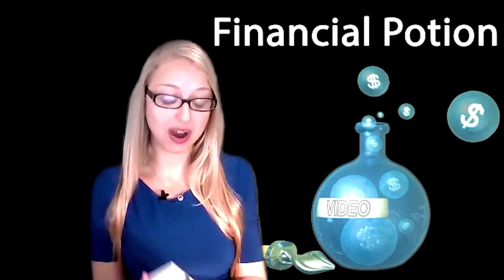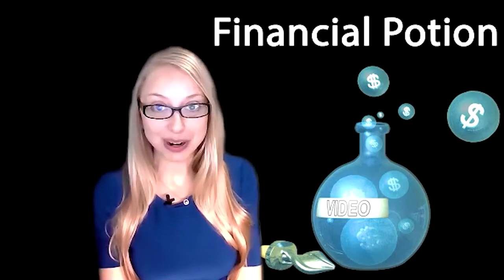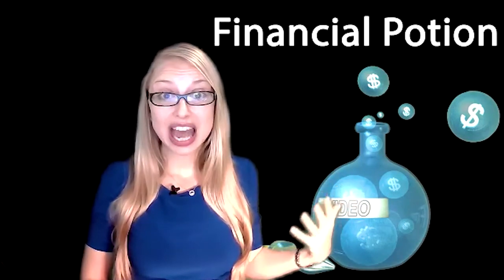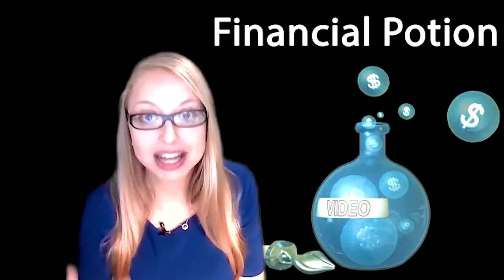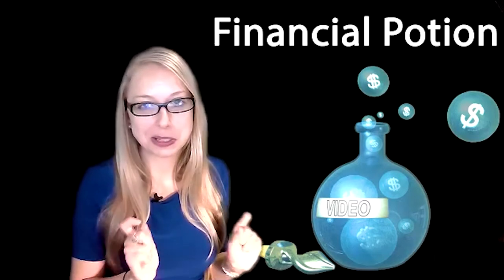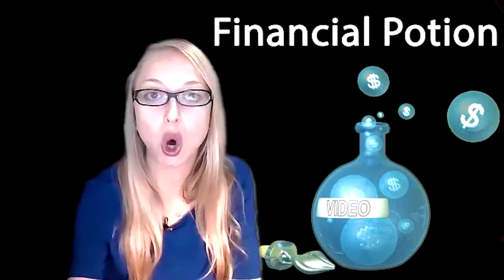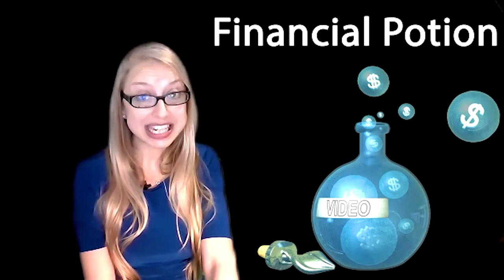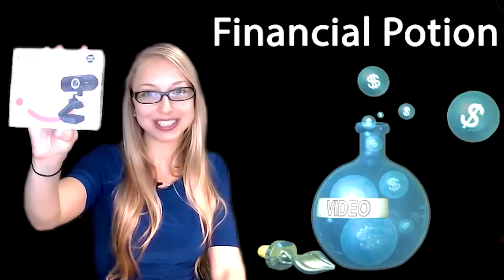Video Review of the Fifine k432 1080 Webcam with Test Footage ~ How To Look Good Online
Wondering how to look good online? Good until July 31st 2020.

If you're looking for a quality web camera that is affordable, look no further! The FiFine k432 webcam is so easy to set up, it's literally plug in and use it.
The swivel makes it so easy to adjust to find the perfect position. It's also an extremely wide angle lens. When using OBS I would say it's about 9 feet wide. Most of the video recording was done on Zoom where it's a bit crop however still looks good.

One of the aspects I was most impressed about is how it kept me in focus. There are some web cameras that if you move you move out of focus however with this one you were able to stay in focus easily.

If I were to have any "con" or comment or suggestion, it would be that I wish there was an app that could be downloaded in order to change my exposure and color temperature. Since I am a very pale person I like to add some saturation to give myself more skin tone but that's not a make or break.